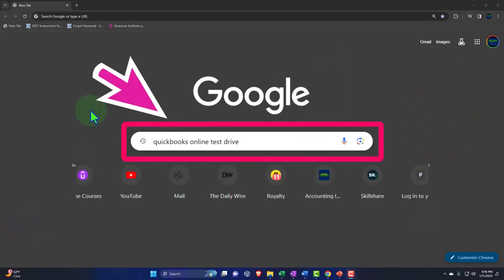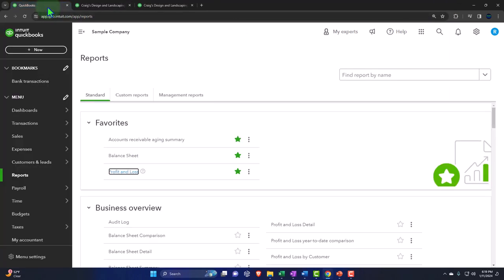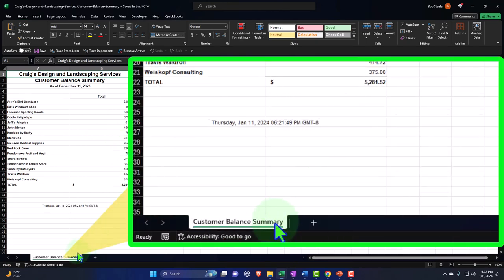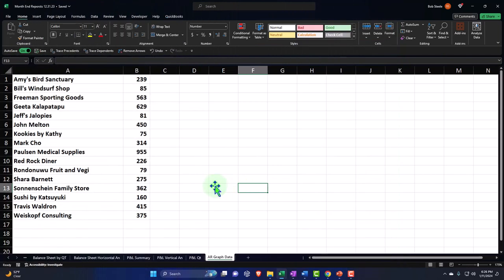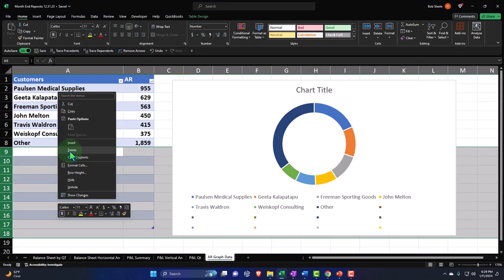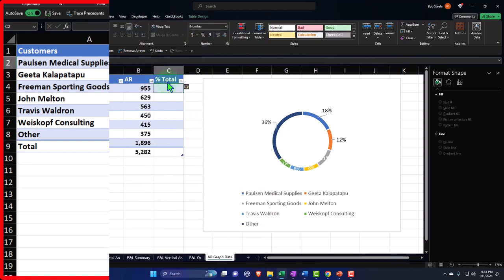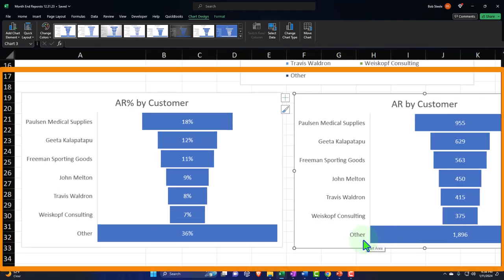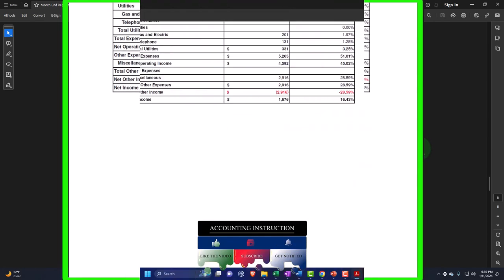Accounts Receivable Graphs 4260 QuickBooks Online 2024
Accounts Receivable Graphs
QuickBooks Online 2024